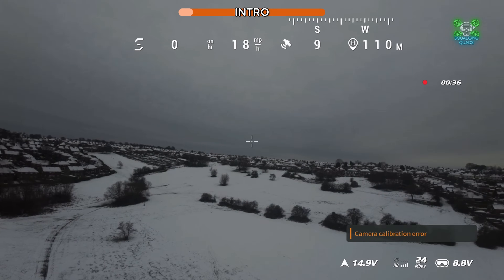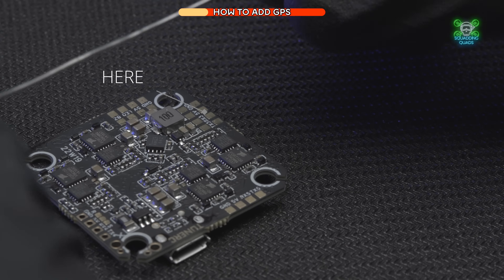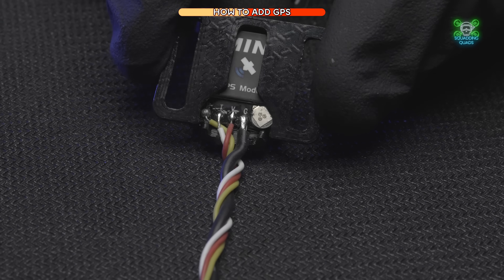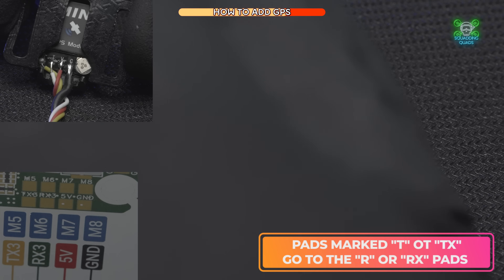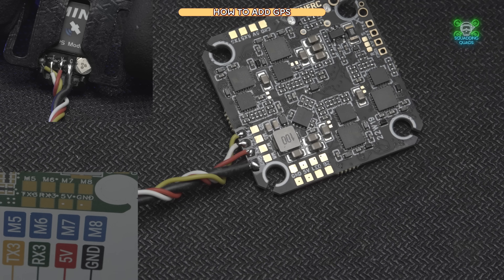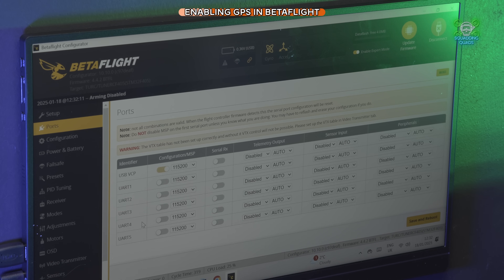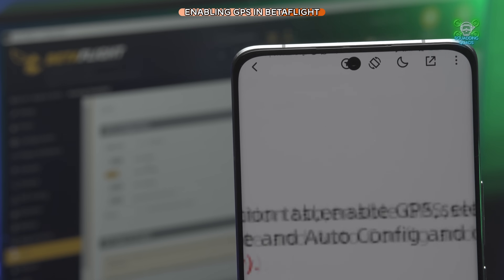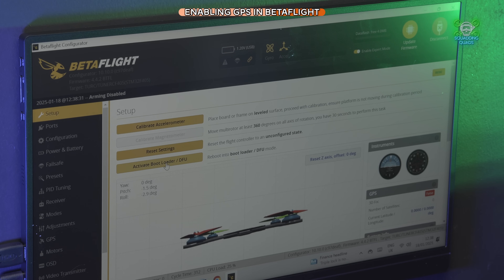Ultimate Tutorial: How to Add GPS to ANY FPV Drone (Step-by-Step)!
🛰️ Want to upgrade your FPV drone with GPS?
In this step-by-step tutorial, I’ll show you how to add GPS to ANY FPV drone, unlocking features like GPS rescue, precise location tracking, and more!

🚁 Whether you're a beginner or a seasoned pilot, this guide makes it super easy to enhance your flying experience. 🎮

- The tools and parts you need 🛠️
- Wiring and setup made simple 🔌
- Configuring GPS in Betaflight ⚙️
- Troubleshooting tips to ensure smooth operation 🛡️

0:00 - Intro & Why Add GPS? 🌟
0:20 - Tools & Components You’ll Need 🛠️
3:35 - Wiring the GPS Module 🔌
6:25 - Configuring GPS in Betaflight ⚙️
9:35 - Final Thoughts & Flight Demo 🚁